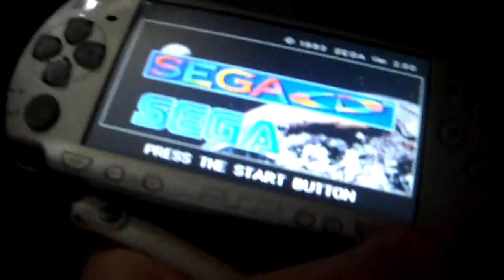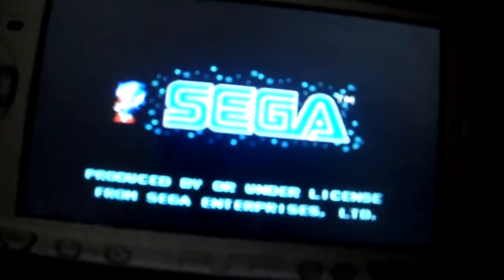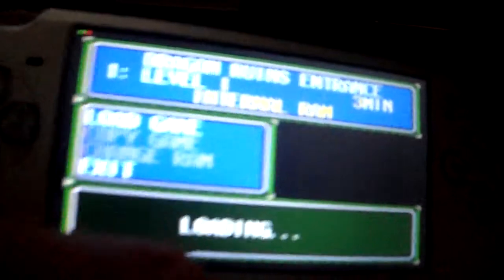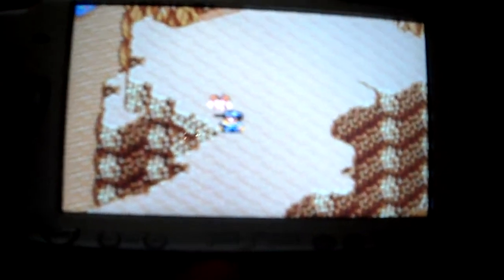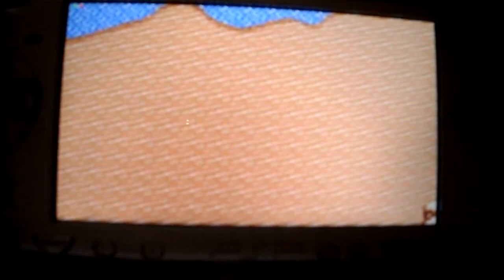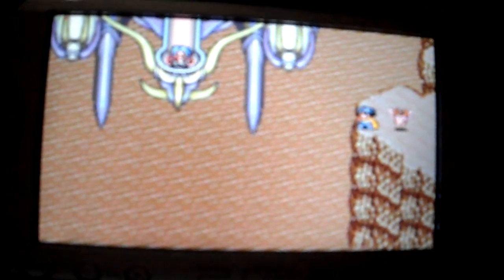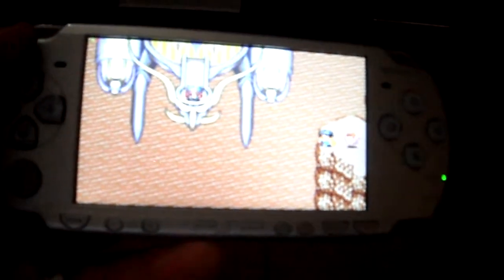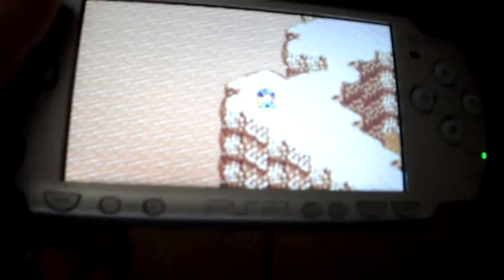Lunar: Eternal Blue On PSP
This game is truly one of the best Role Playing Games I have ever played. If you like RPG's you have to play this. This game is available on Playstation or on Sega CD.